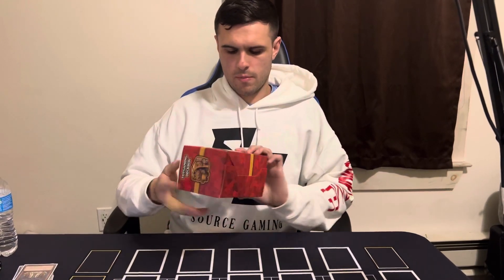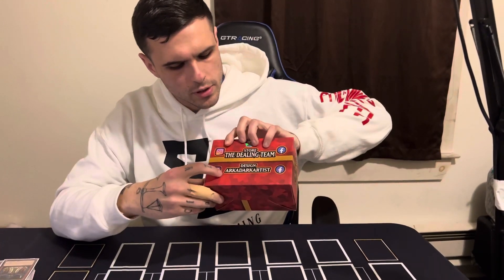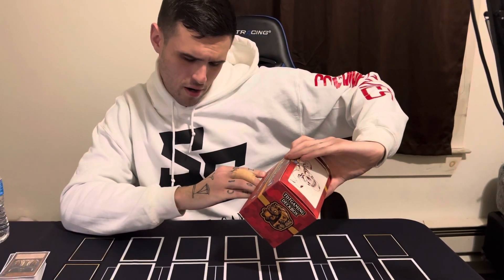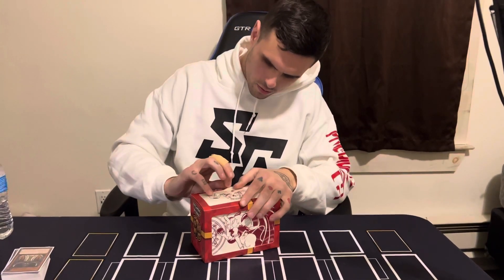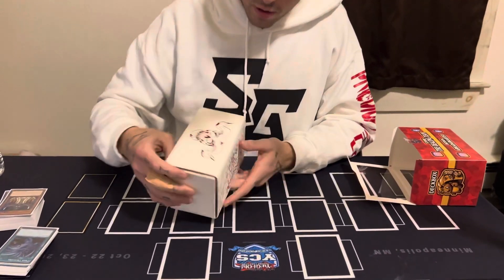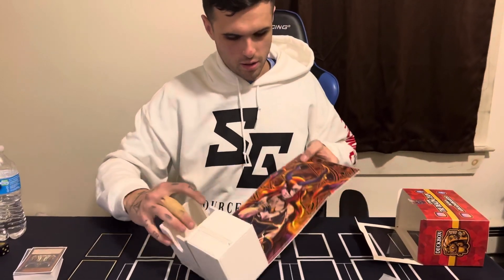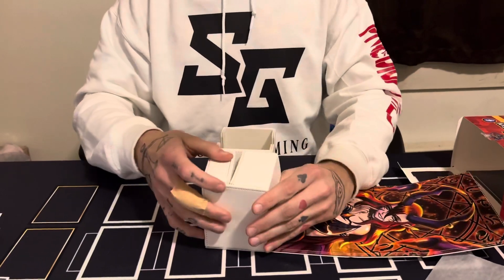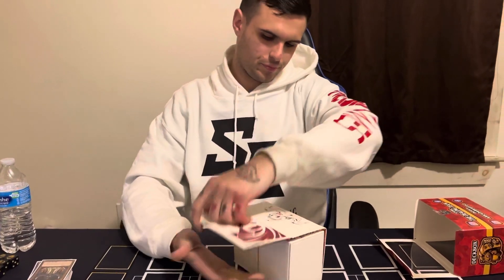TDTGAMING Deck box review !